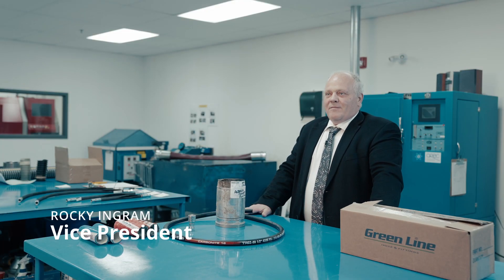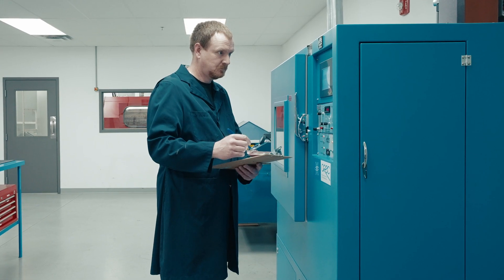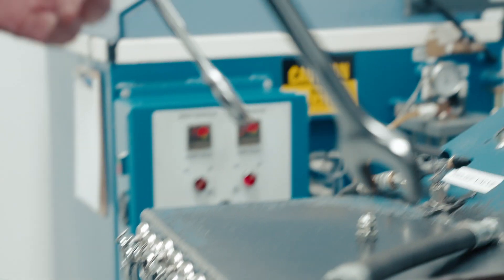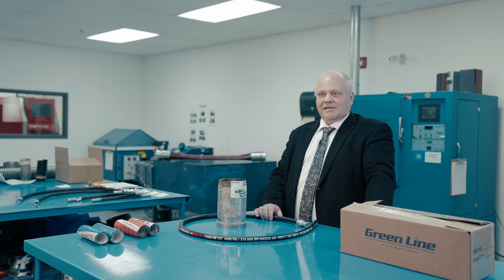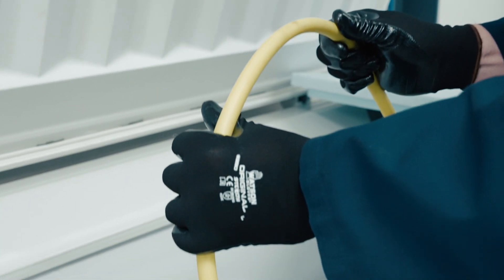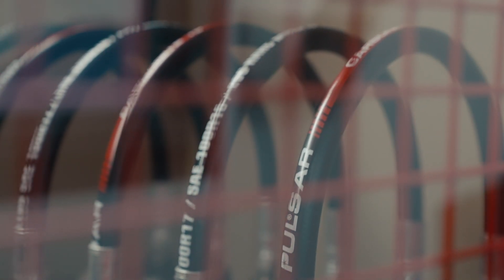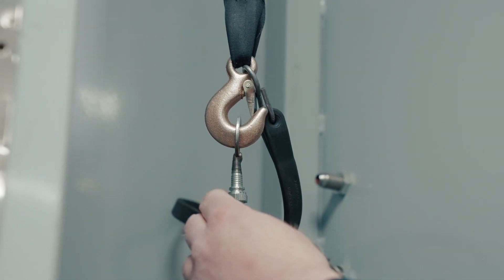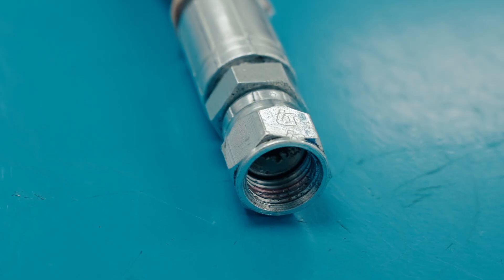Welcome to the Green Line Lab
Our laboratory is outfitted with multiple industry specific machines to test and qualify our products on a continual basis.